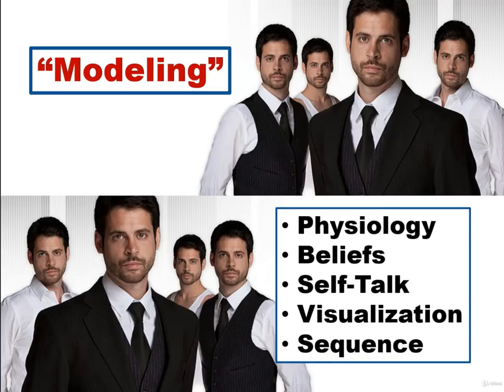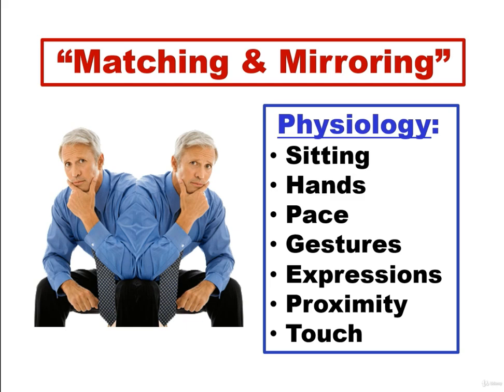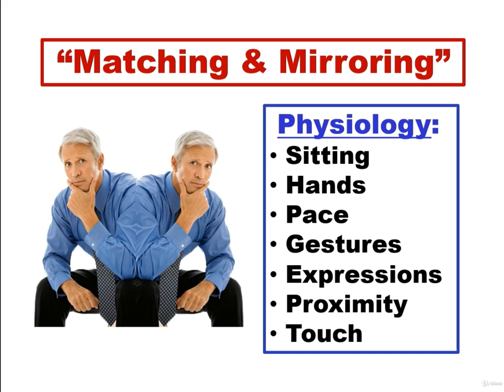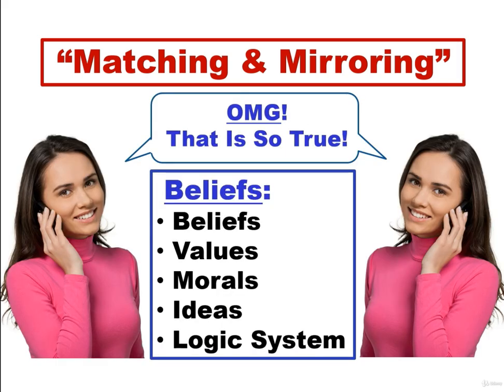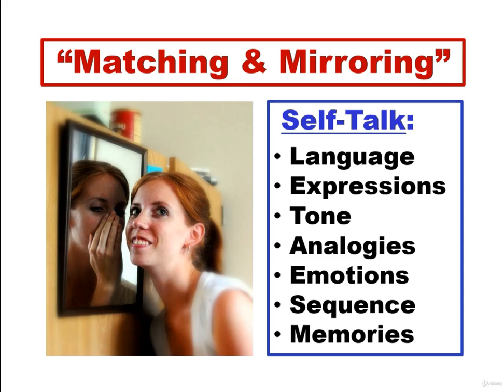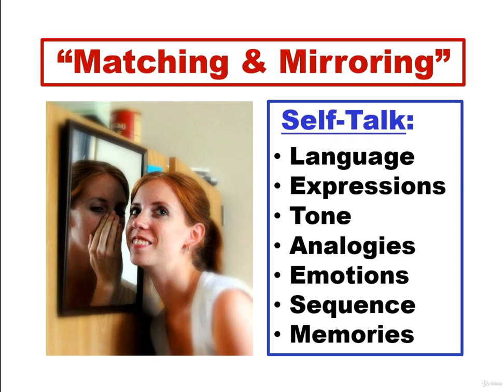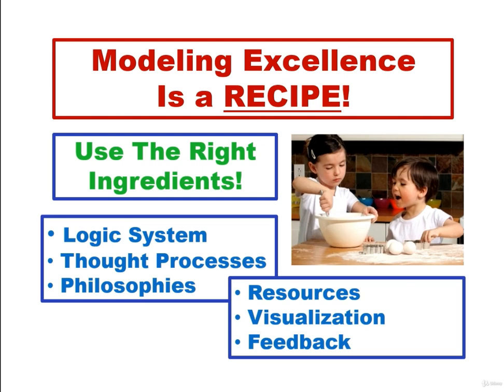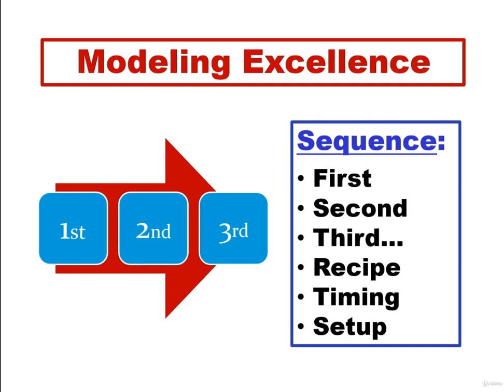NLP Modeling: The 5 Keys to Rapid Success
This video explains the concept of *modeling* in neuro-linguistic programming (NLP) as a powerful tool for rapid success.

The speaker breaks down modeling into 5 key areas:
* *Physiology:* This refers to how a person uses their body, including how they sit, stand, gesture, their pace, expressions, proximity & touch 00:50 It's about understanding that physical movements are part of the thinking process & by matching or mirroring someone's physiology, you can build rapport & better understand their system 01:25
* *Beliefs:* This involves understanding a person's beliefs, values, morals, ideas & their overall logic system 03:50 By understanding these, you can grasp the underlying reasons for their actions & thoughts 04:00
* *Self-Talk:* This is the internal dialogue a person has with themselves, including their language, expressions, tone, analogies, emotions & memories 05:03 The way someone talks to themselves significantly influences their feelings & actions 05:40
* *Visualization:* This refers to the mental images a person creates, including their perspective (seeing themselves from inside or outside), the size & color of these images, their pace, intensity & the level of drama they associate with them 07:42 Visualization is a powerful component of self-talk, as a picture is worth a thousand words
* *Sequence:* Modeling excellence is presented as a recipe, emphasizing the importance of using the right ingredients (logic system, thought processes, philosophies, resources, visualization & feedback) in the correct order & with precise timing 09:32 The sequence is crucial for duplicating someone's success, meaning you must follow the exact steps in the right order 11:35

The speaker provides a concrete example of how modeling can be applied to learn sharpshooting, by analyzing the physiology, belief systems, self-talk, visualization & sequence of a great sharpshooter 14:00 He highlights a military study where soldiers were able to achieve 80-90% of their best sharpshooter's skill level in just 4 days by applying NLP modeling techniques, a process that traditionally took years 14:50